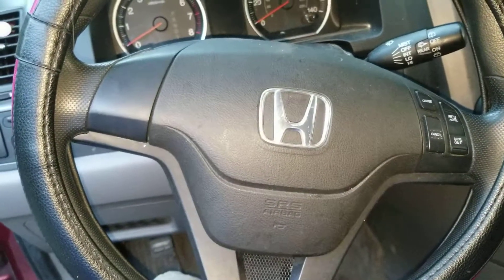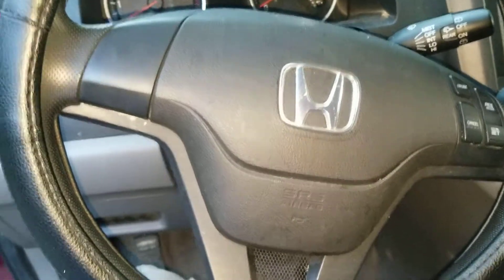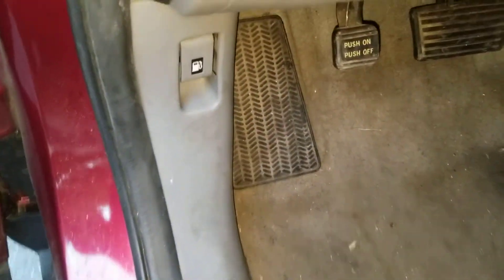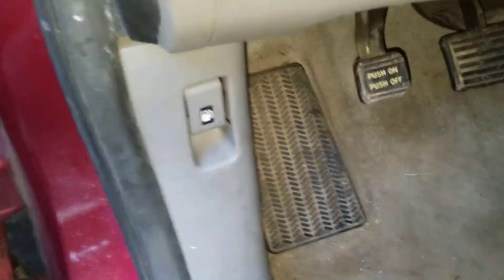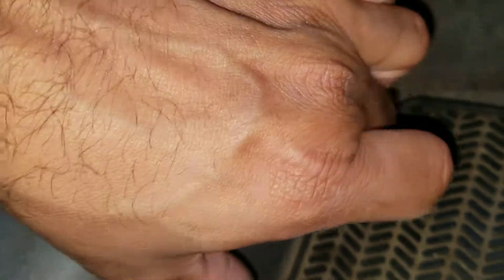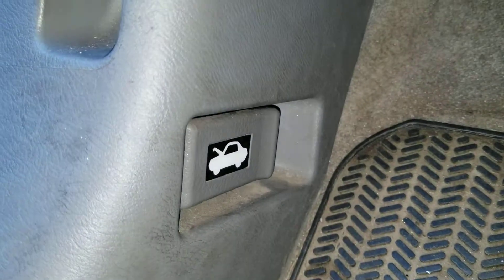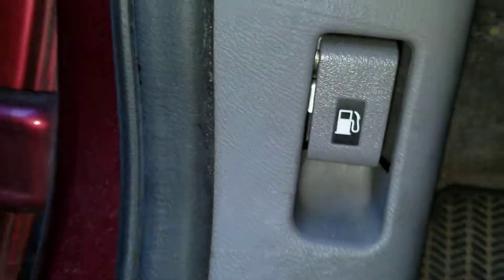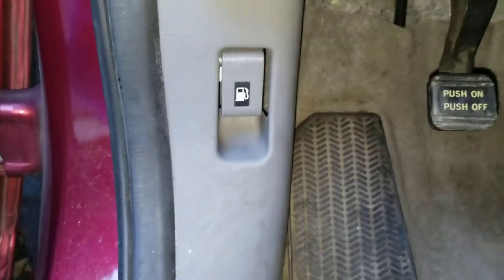2007 Honda CRV Hood Release Location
Quick video how to open the hood